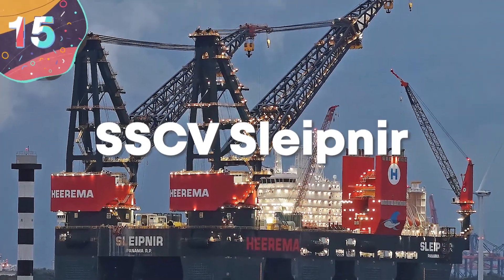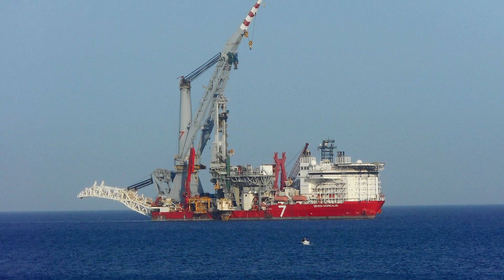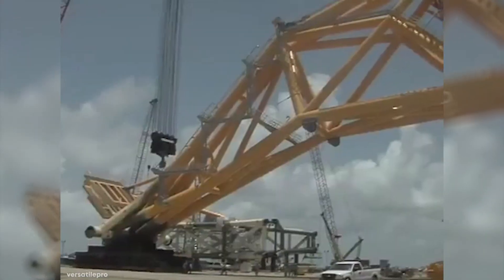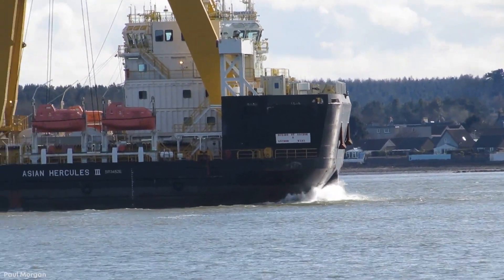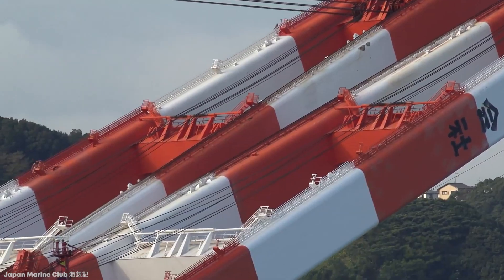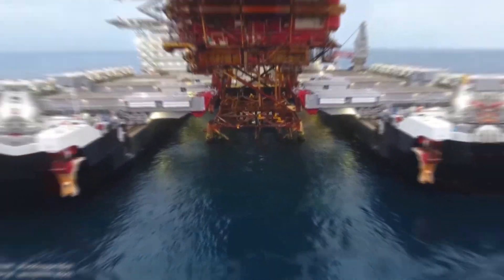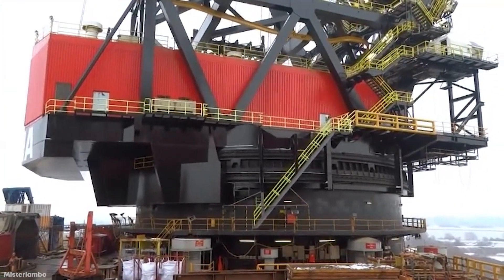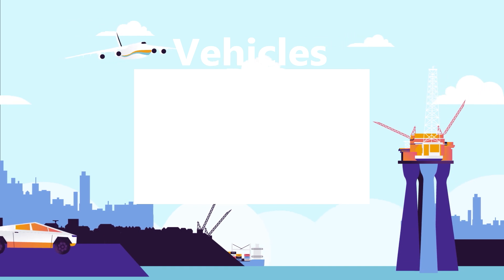15 Largest CRANE SHIPS in the World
There’s a lot of heavy stuff out in the ocean. For example, think of the giant oil rigs pumping that liquid gold day in and day out, and all of the thousands of moving parts that make them tick. But how do they get out there? And what happens when one of them breaks down or needs a new part? Those can be pretty big and so it takes a special kind of vessel to come to their rescue: crane ships. The crane ships of the world tend to be pretty large in order to accommodate their cargo, but there are some ships so big that your jaw will drop. So join us for today’s video, where we look at the 15 largest crane ships in the world!